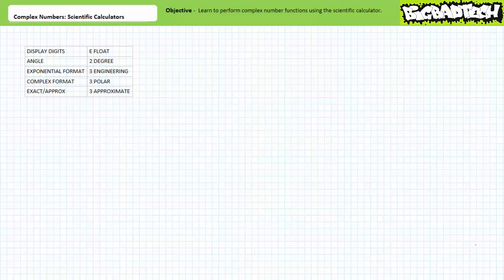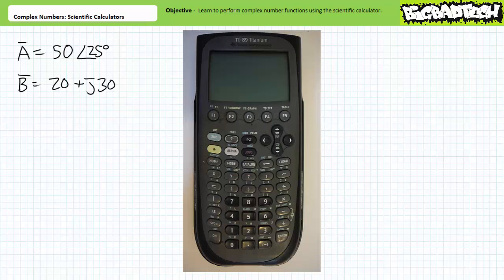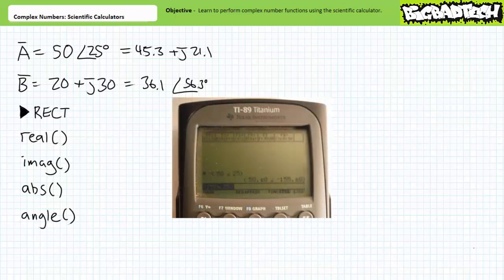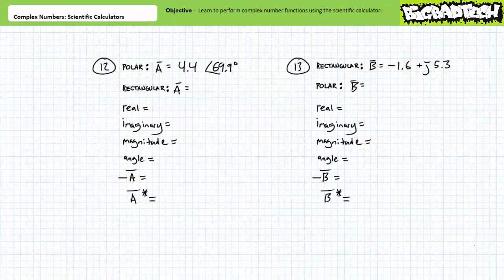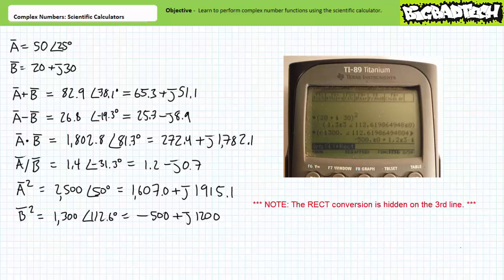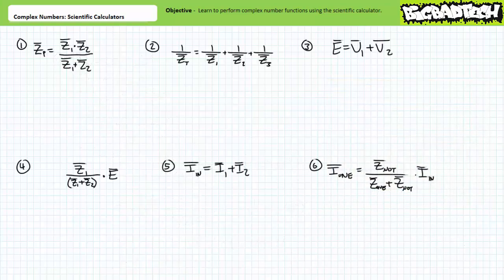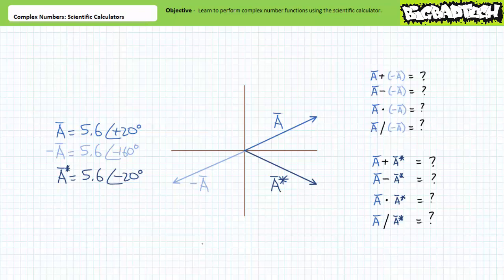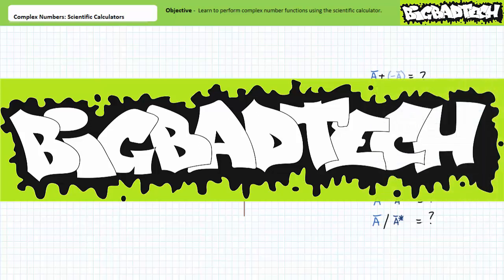Complex Numbers: Scientific Calculator (Full Lecture)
In this lesson we'll examine complex number manipulation using the scientific calculator. We'll learn how to set up our scientific calculator to manipulate complex numbers, enter complex numbers in rectangular and polar format, interpret the display, convert between rectangular and polar format and vice versa, isolate individual components of a complex number, negate and form the complex conjugate of a complex number, and add, subtract, multiply, divide, and raise complex numbers to a power all using the scientific calculator. (Full Lecture)